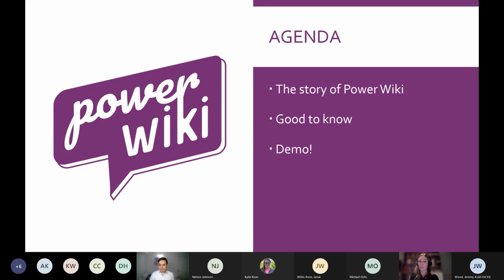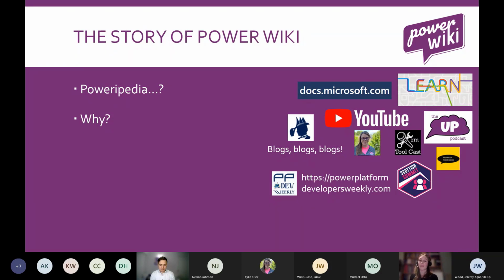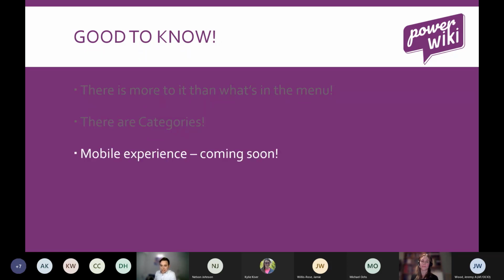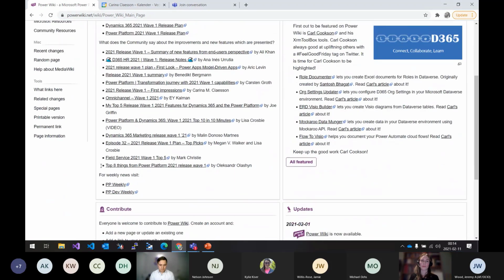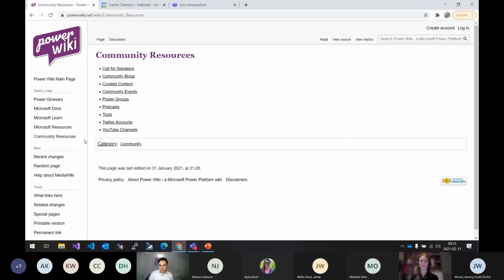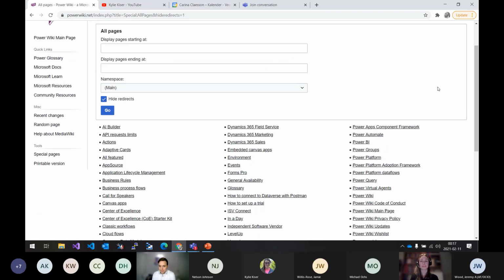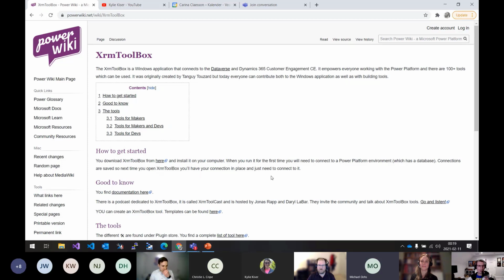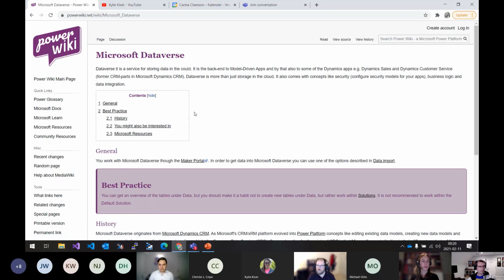Intro to Power Wiki - February 2021 Washington, DC User Group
During the February 2021 meeting of the Washington, DC Power Platform User Group we had some special guests share about the Power Wiki!

Power Wiki is a great way to find information about everything related to the Power Platform. Content is easy to navigate, organized, connected and can be updated by you!

Make sure to follow our awesome speakers!